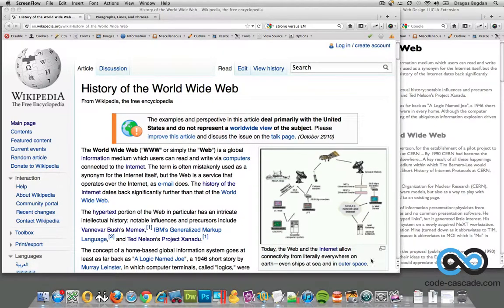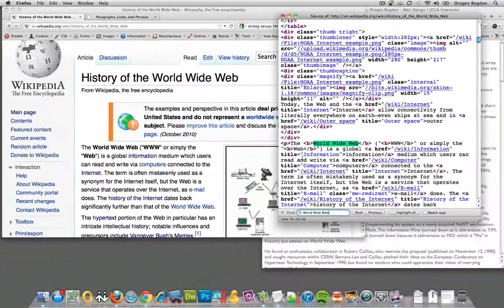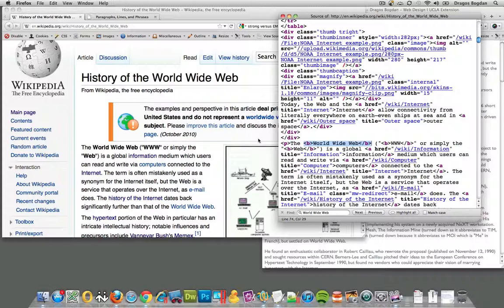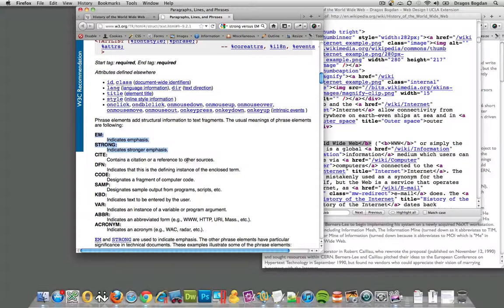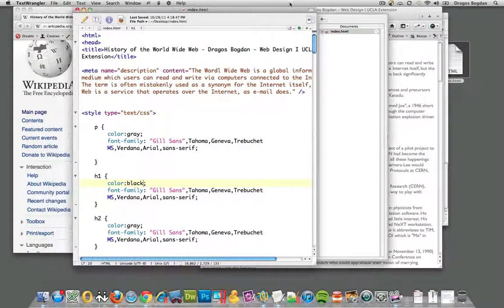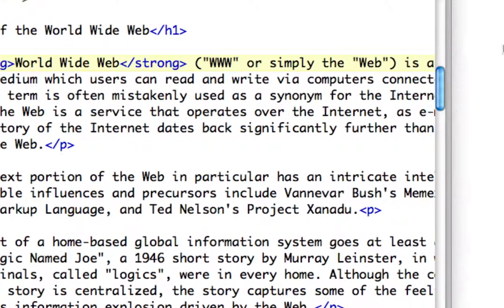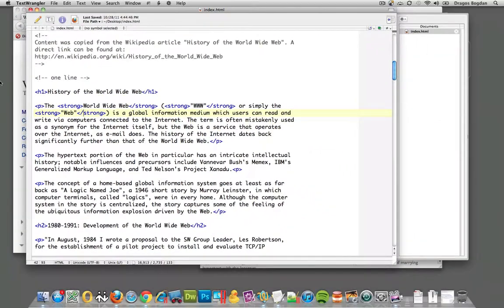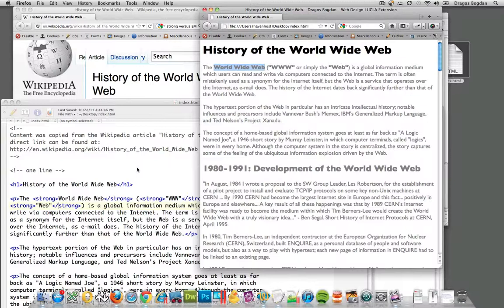(14/25) Semantic vs. Presentational HTML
This video introduces the strong and em HTML elements and the semantic meaning they define. strong and em are compared to b and i, and the topic of inline versus box level elements is introduced.